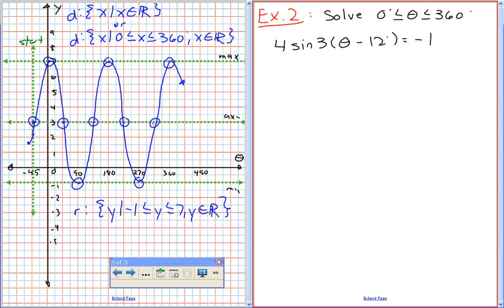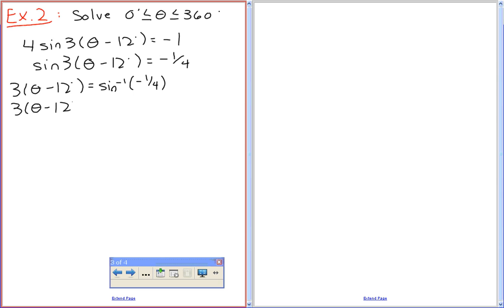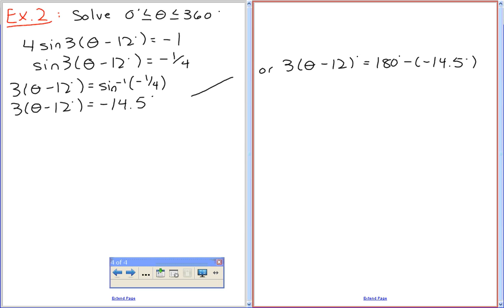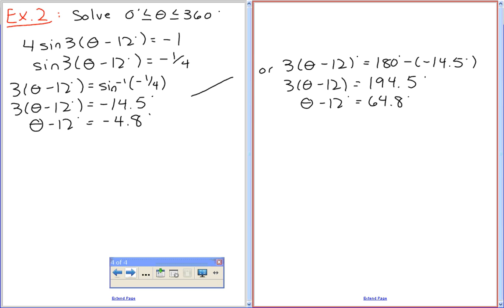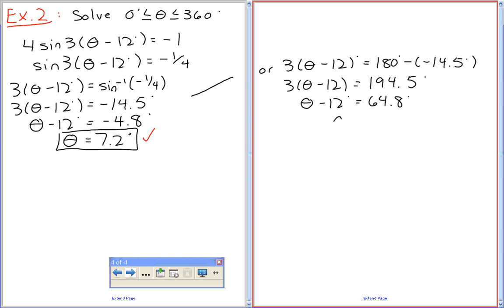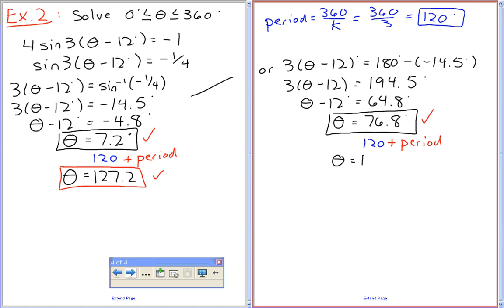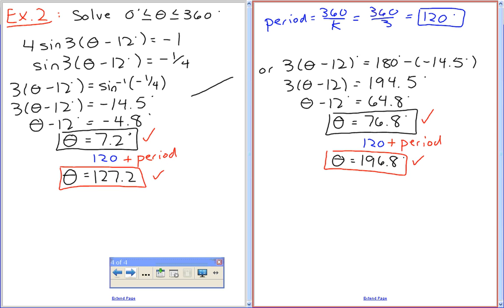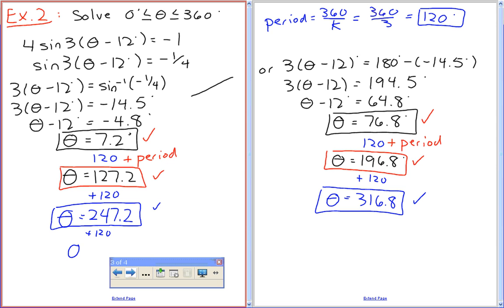MCR3U - Solving Linear Trigonometric Equations - Part 2 of 4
My December 17th, 2013 lesson on solving linear trigonometric equations